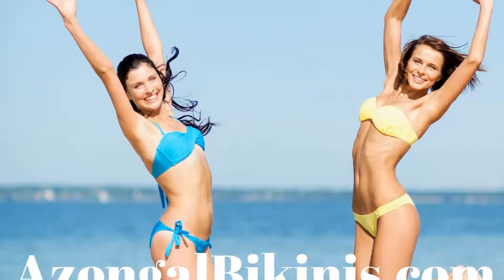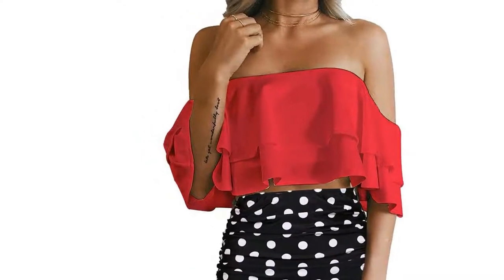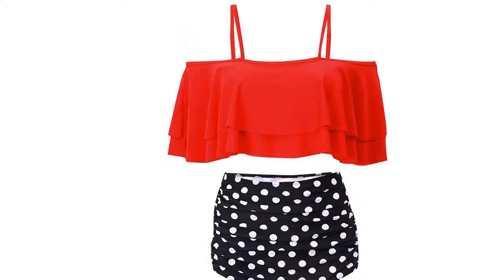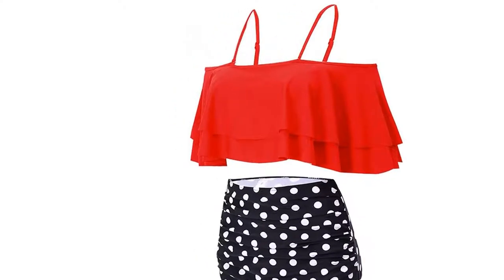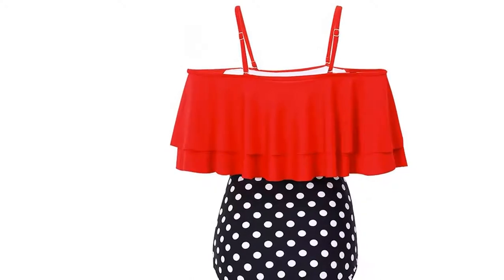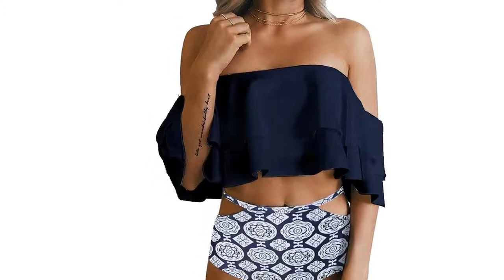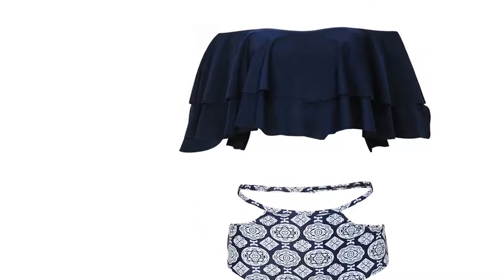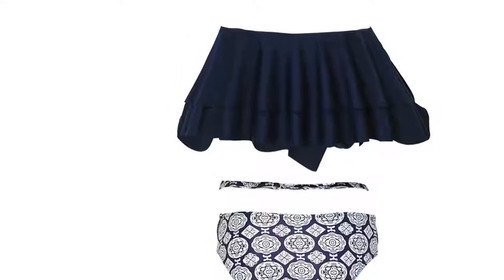Tempt Me Women Two Piece Off Shoulder Ruffled Flounce Crop Bikini Top With Print Cut Ou...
Ruched double ruffled flounce crop top, adjustable padded push up bras, removable shoulder straps, and pulls on style, ultra chic and adorable. Classic coverage: Falbala top swimwear matches with printed bottoms, of which adjustable straps design is elegant for decoration, very fashionable and creative. Smooth fabric bikini swimsuit sets are very stretchy, comfortable and durable, making you look amazing during beach vacation, pool swimming, Hawaii, Honeymoon and Hawaii, etc. There are four colors: White top with blue printed hollow out bottom; Red top with high waist polka dot bottom; Orange top with high rise stripe bottom; Black top with white printed cut out bottom.